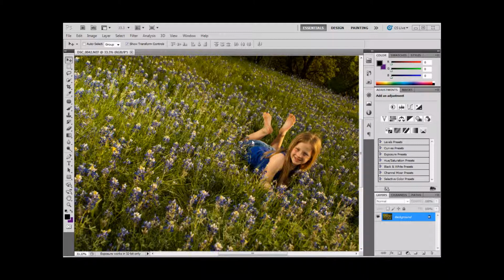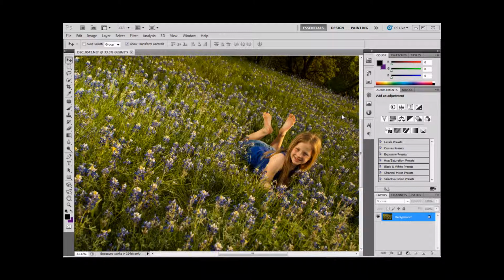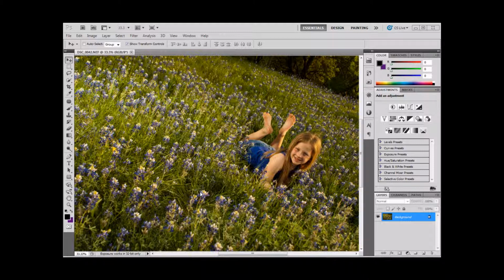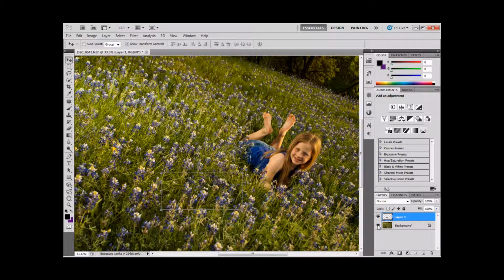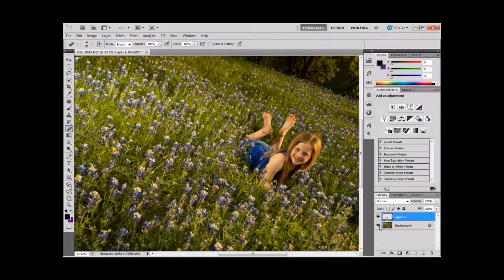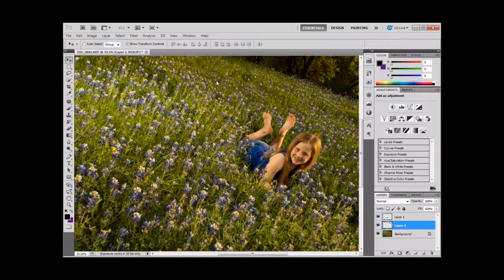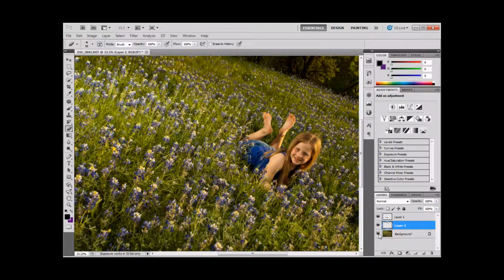Editing Tutorial - Flowers